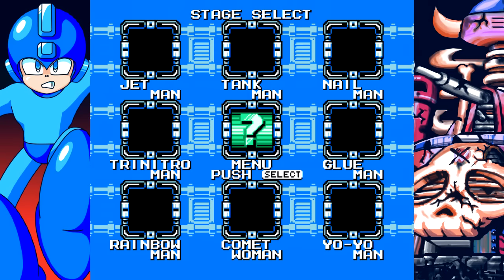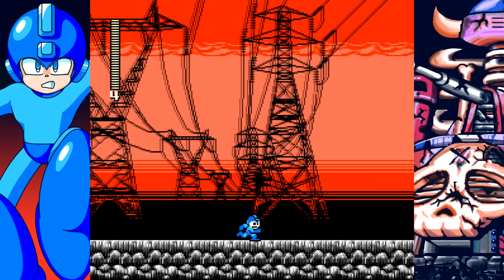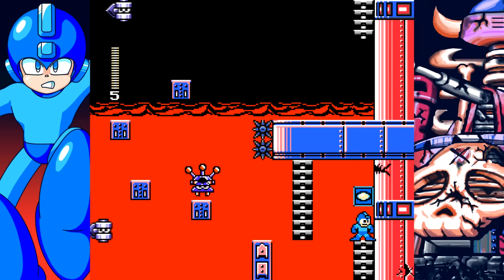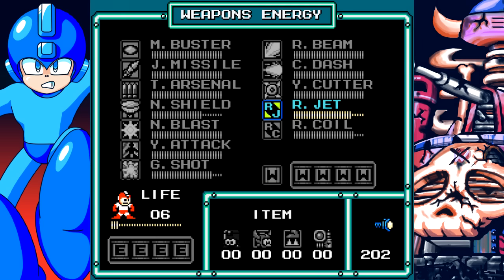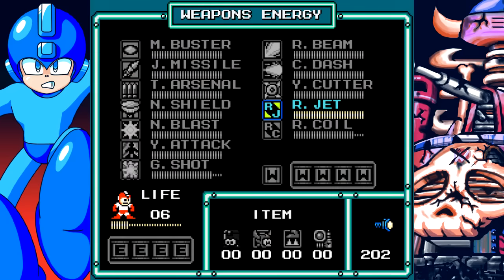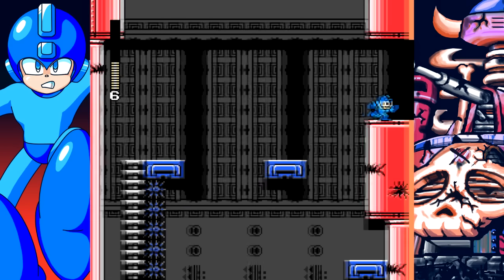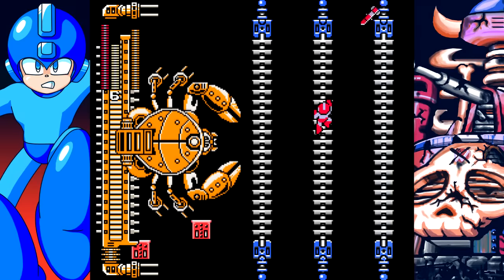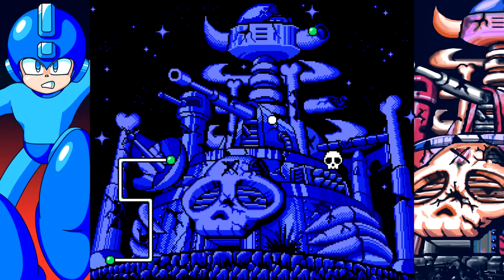DEV Let's Play Mega Man Unlimited (Part 10) - Captured Wily Castle Stage 1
We set foot in Stage 1 of the Occupied Wily Castle. Learn about what my original intentions were with the Rush Jet segment and other random facts about this initial stage of the Wily Fortress.